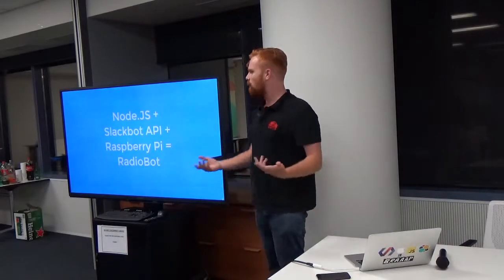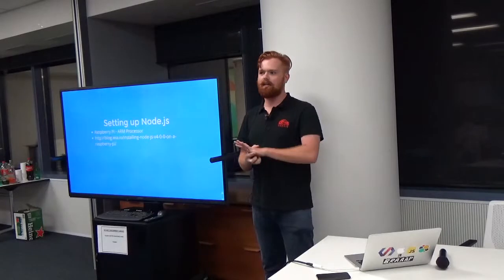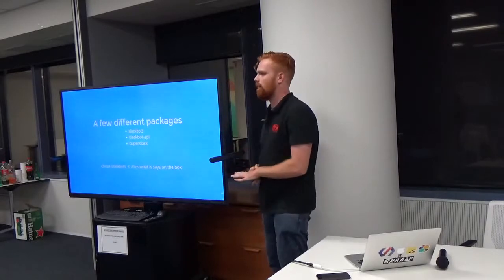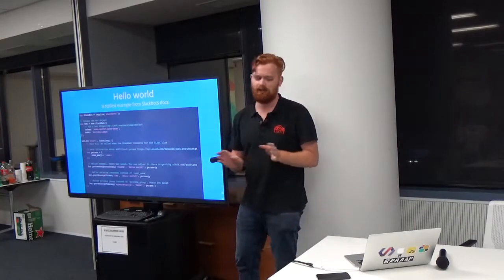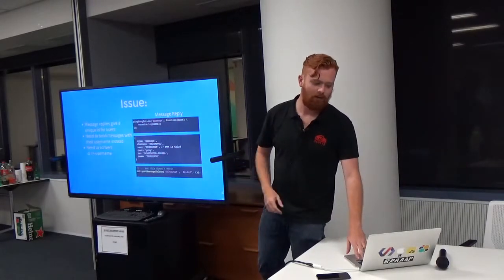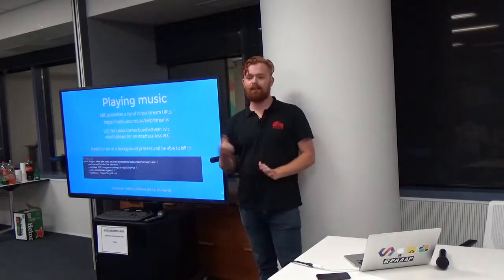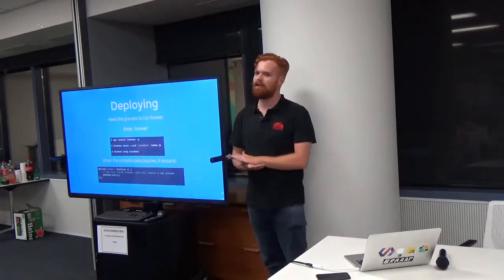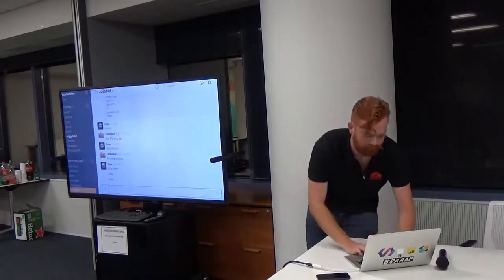Slackbot-powered internet radio from a Raspberry Pi with Node - Tom Newby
Tom's been working on a few interesting projects of late, one of which is a Slackbot-powered internet radio to play TripleJ from a Raspberry Pi running Node. In this talk we'll hear about how it works as well as how to set up your own cool Internet-enabled thing.